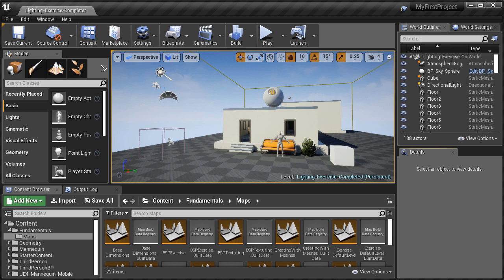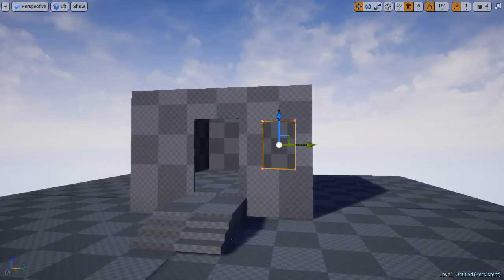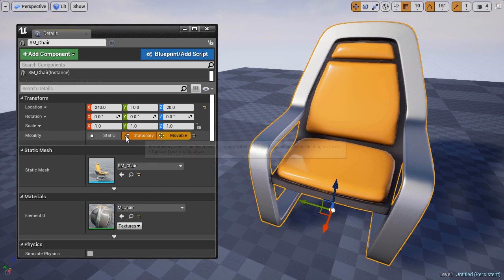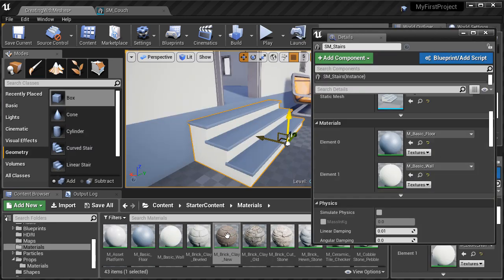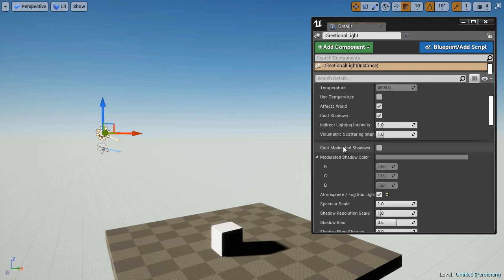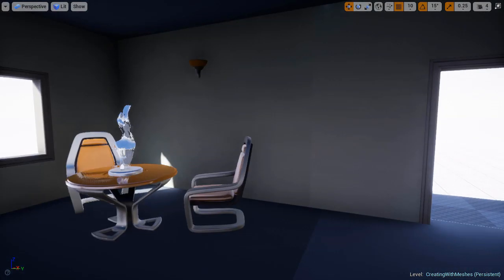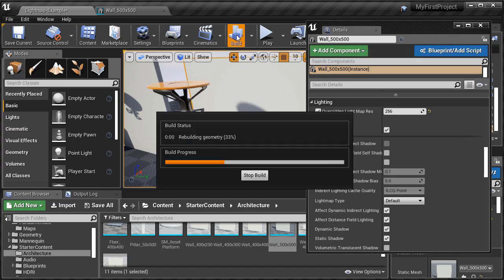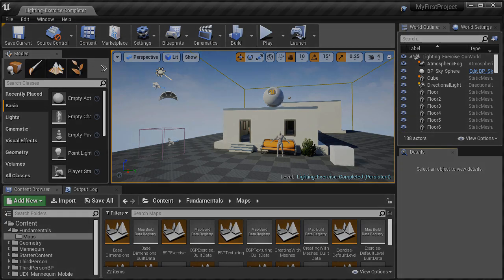UE4 Fundamentals Vol 1: Introduction to Module 2 (Beginner Essentials)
Introduction to the First Module of "UE4 Fundamentals Vol.1: Beginner Essentials" tutorial course. What you will learn from Module 2/2.